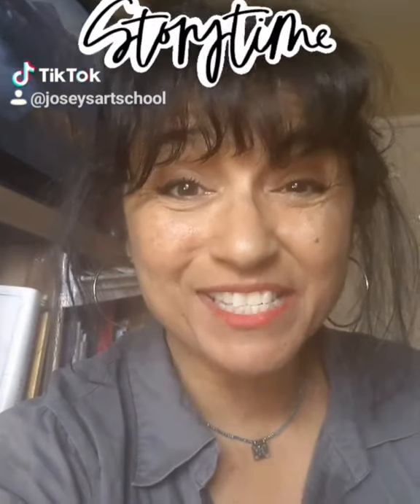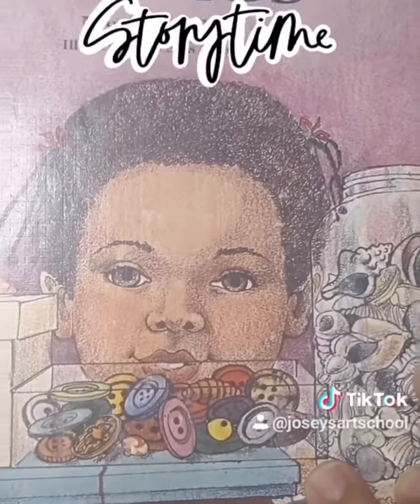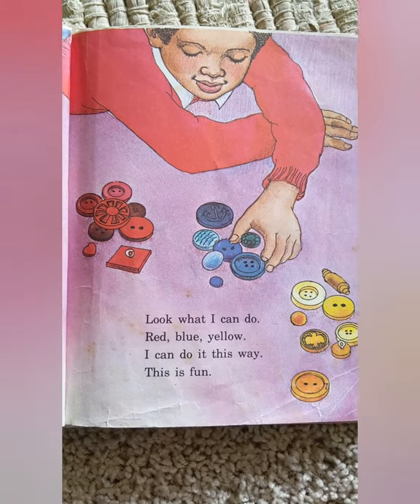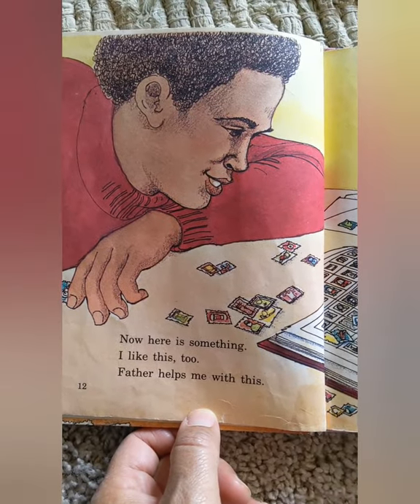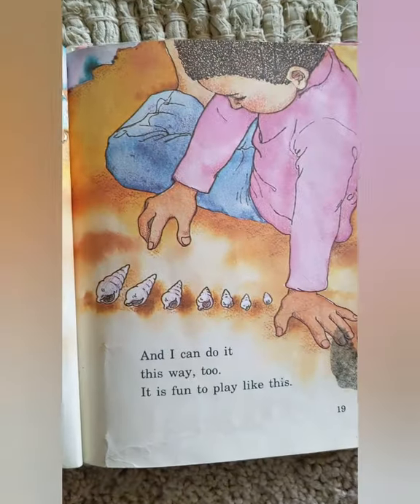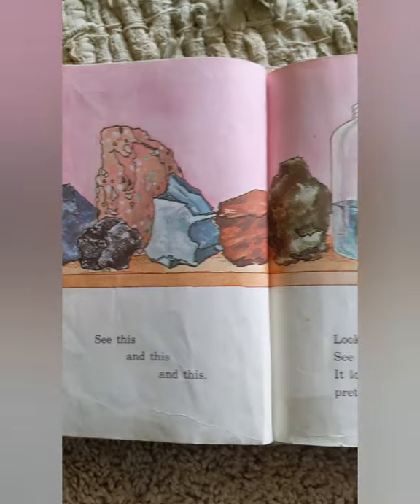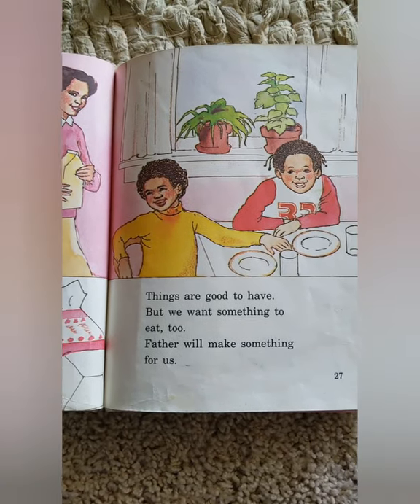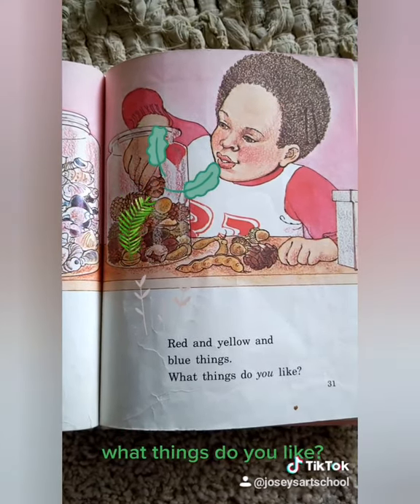Storytelling in Joseyville: Early Readers I Like Things Margaret Hillert 100 Sight Words Read along